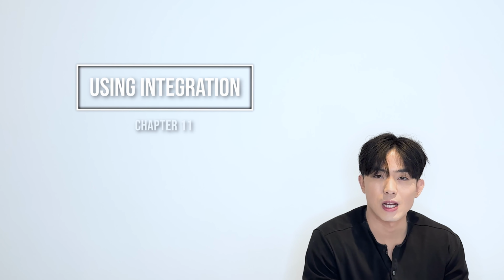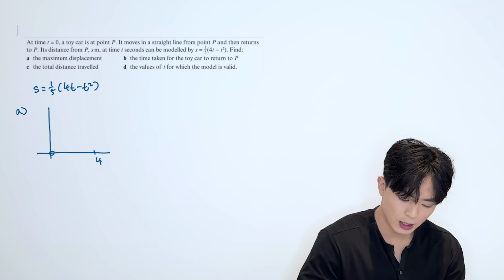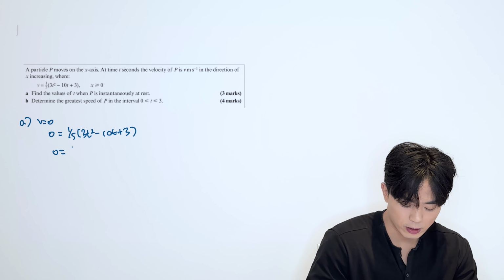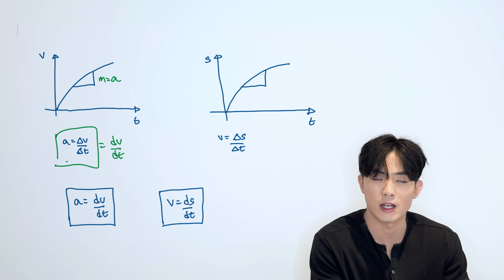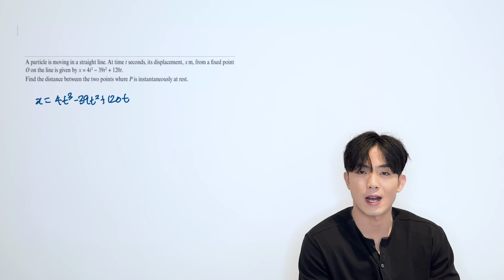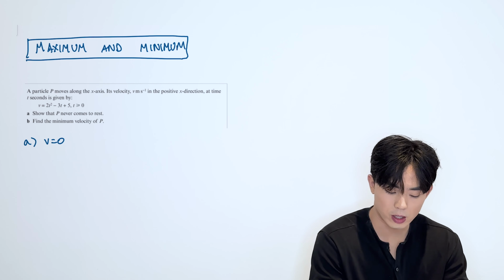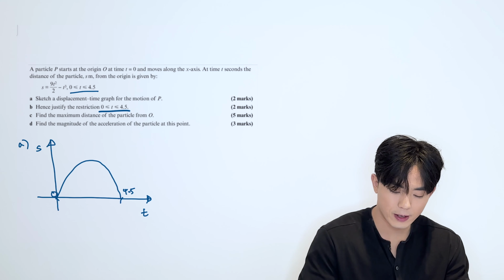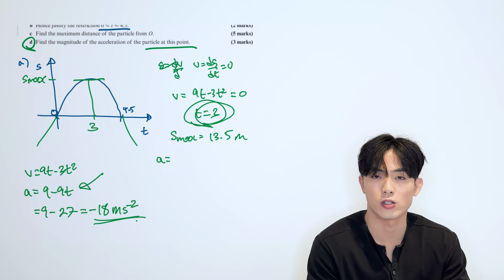A Level Mechanics | Using Integration